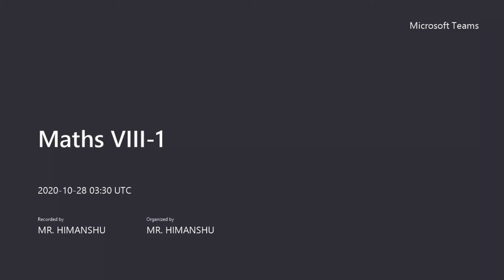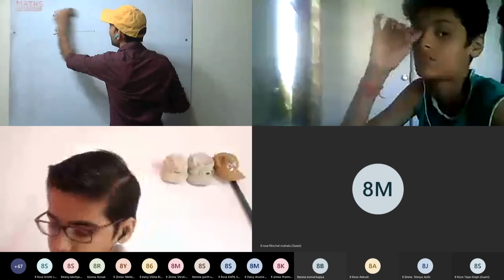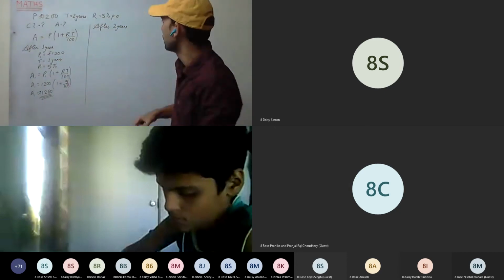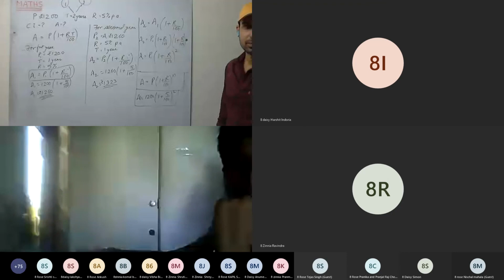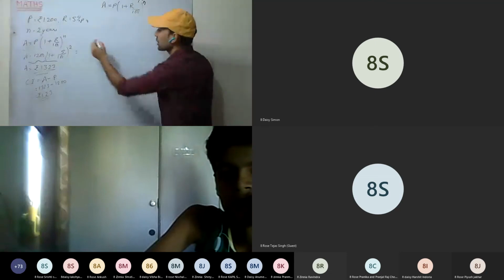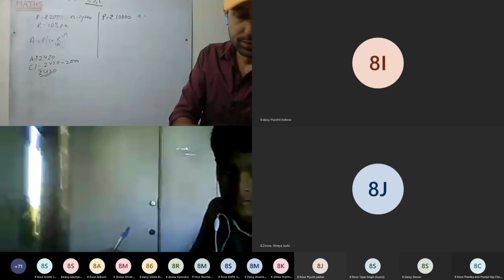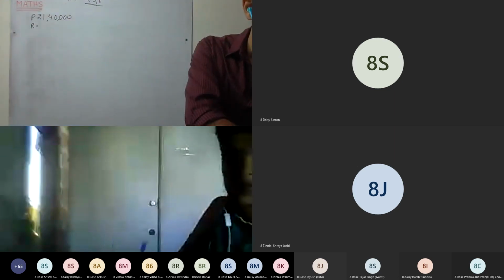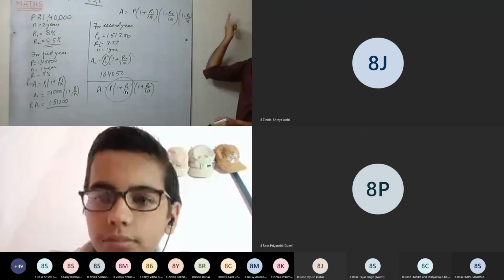Maths VIII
Compound Interest